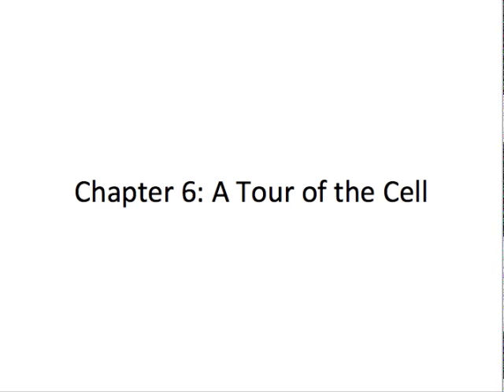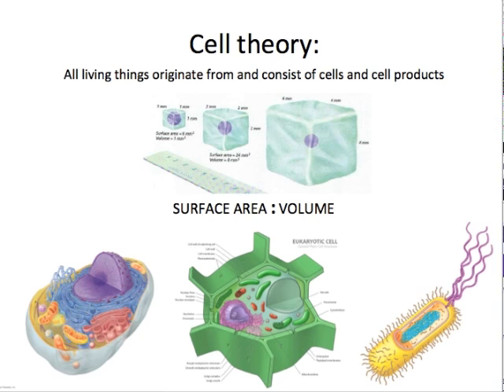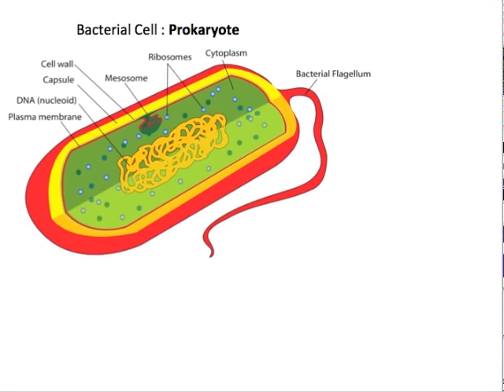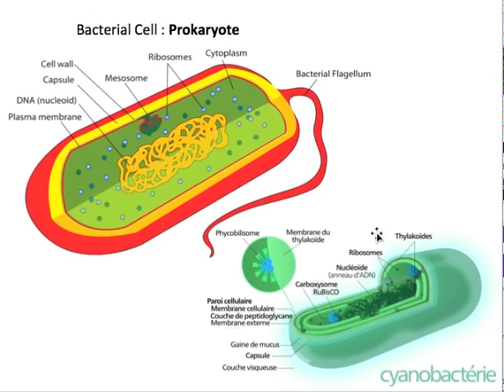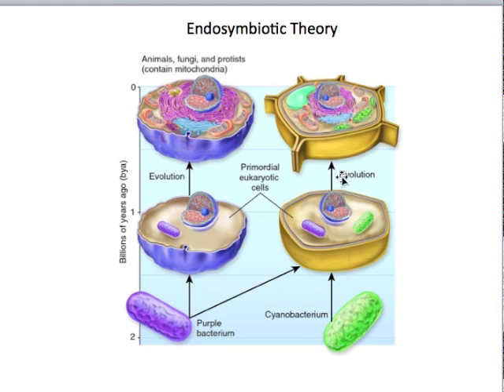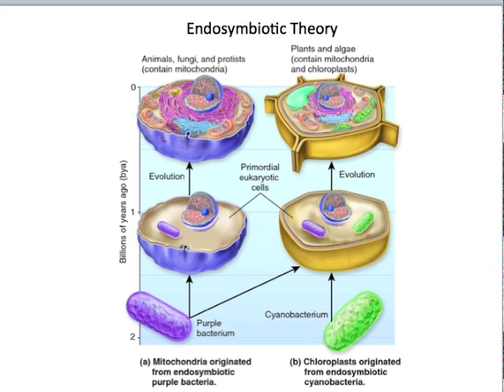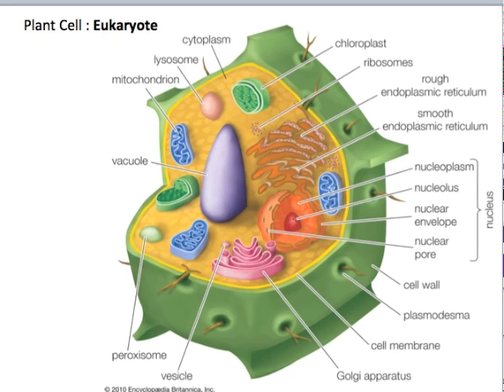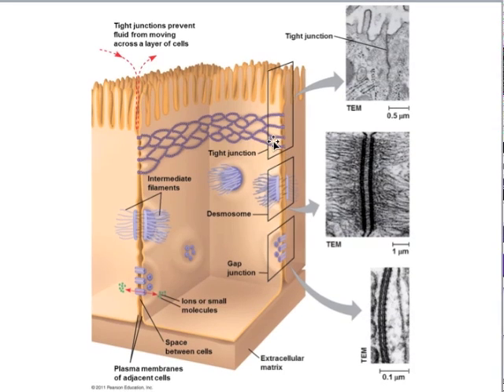Campbell's Biology: Chapter 6: A Tour of the Cell